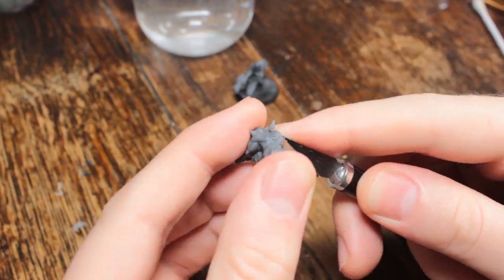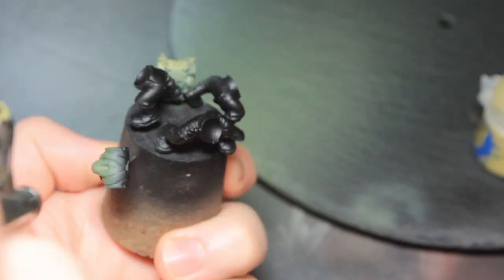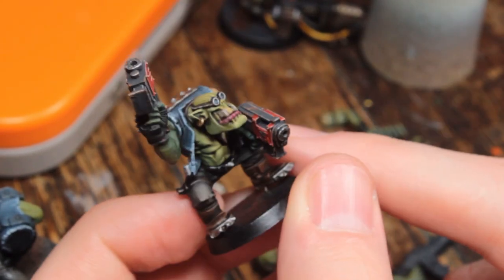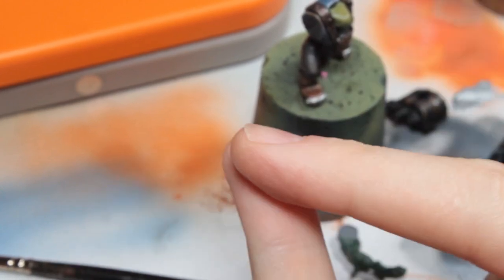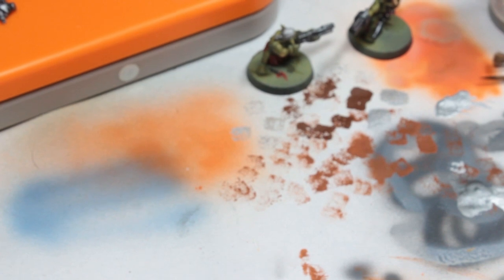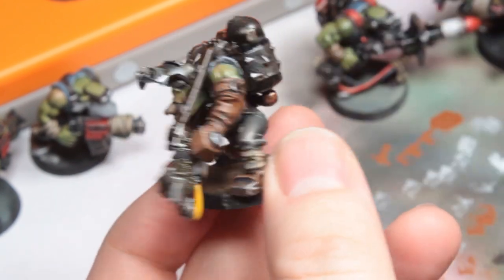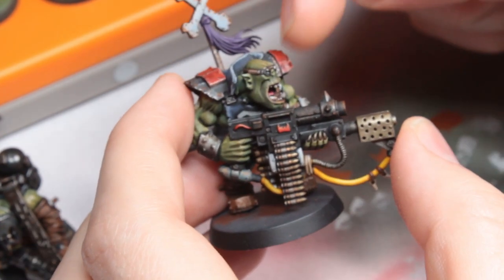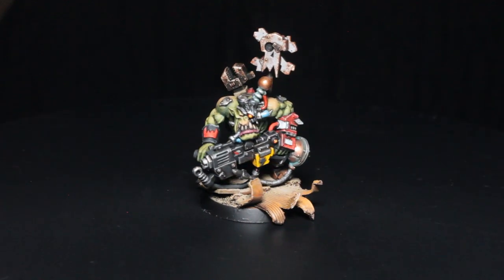Painting an Ork Kill Team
In Orktober of 2018 I painted a Kill Team of 13 Orks. This is my tale.

HOW TO PAINT AN ORK KILL TEAM

It's only a year late! Somehow I never got around to putting together this epic video that chronicles my attempt to paint 13 Orks to a standard I was happy with (spoilers: I'm never happy with anything I paint) but now it's here and it's over. an. hour. long. Sorrynotsorry.

Join me as I take you from cleaning the mould lines and drilling the barrels all the way to the end result as I learn that I'm not very good at batch painting.

I have still not played a single game of Kill Team.

I only ever recommend the equipment I personally use.

During checkout at ElementGames you can use the code ROB5720 to double your Element Crystals for your purchase.